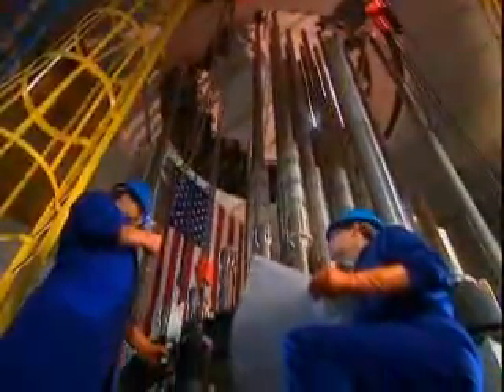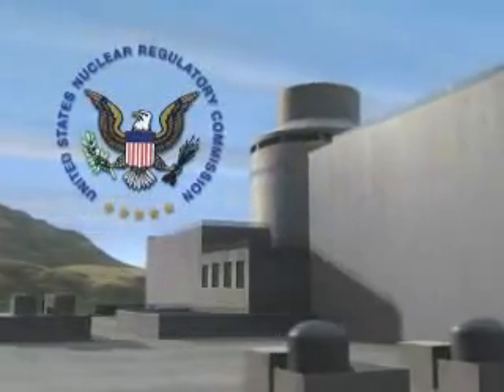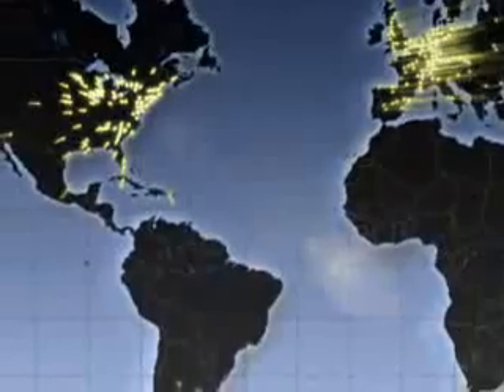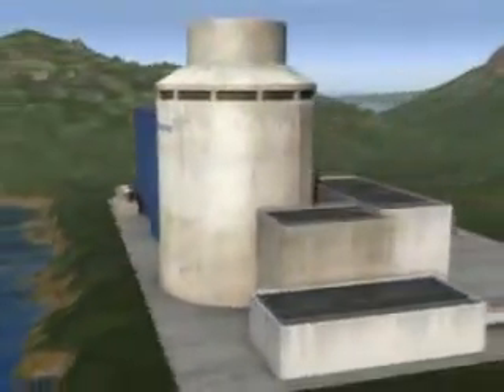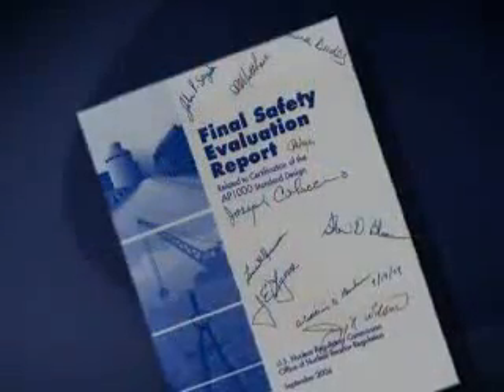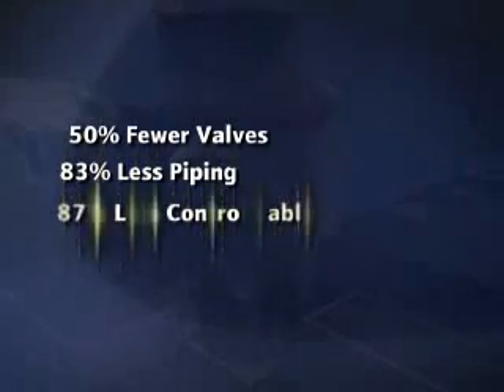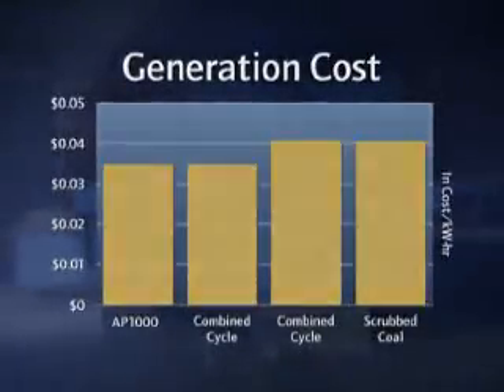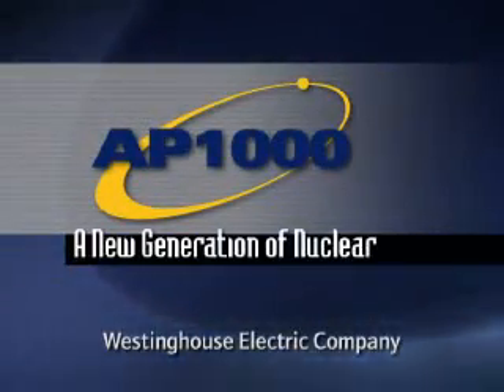AP1000 Westinghouse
AP 1000 Westinghouse